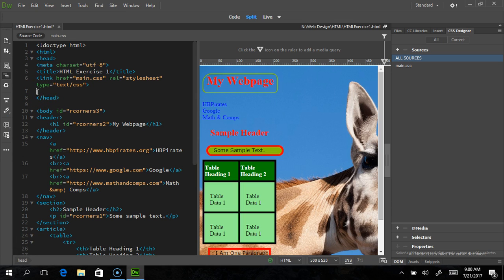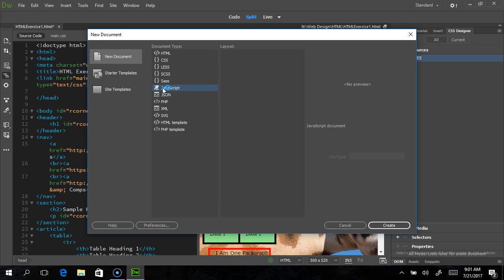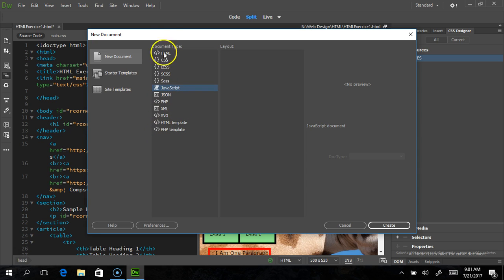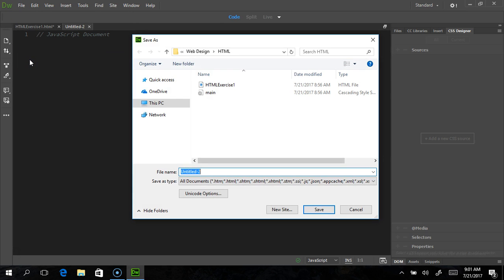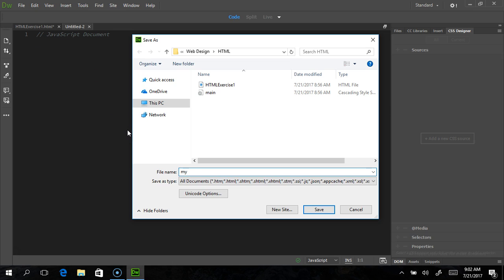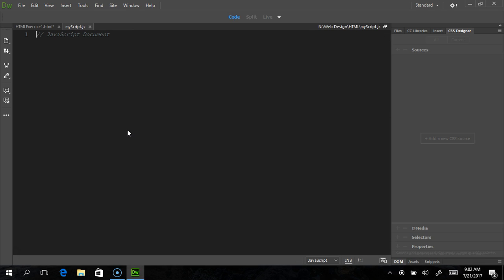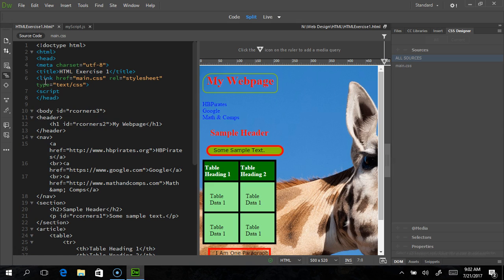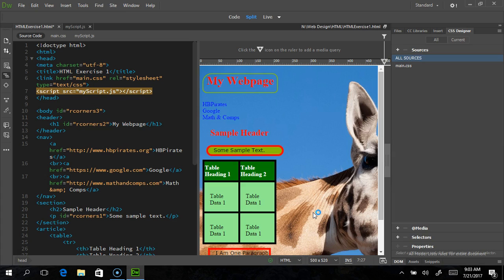3.1 JavaScript Introduction